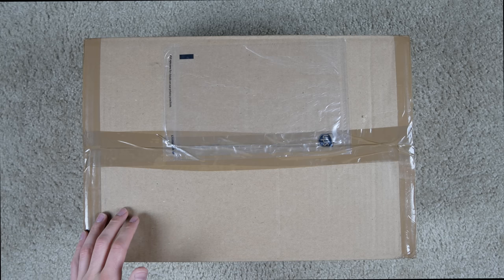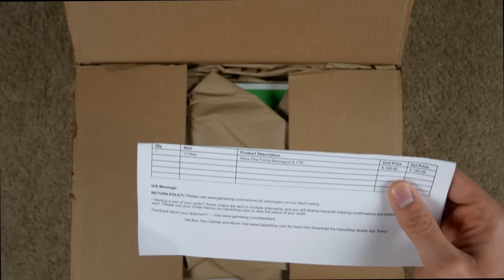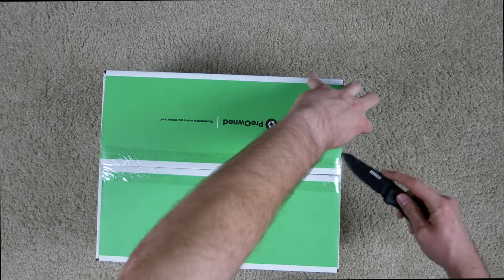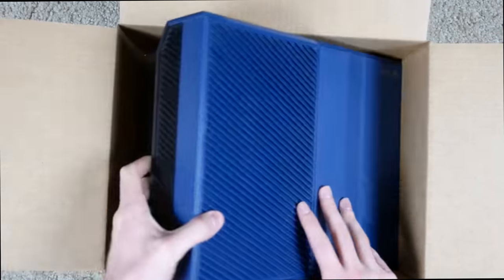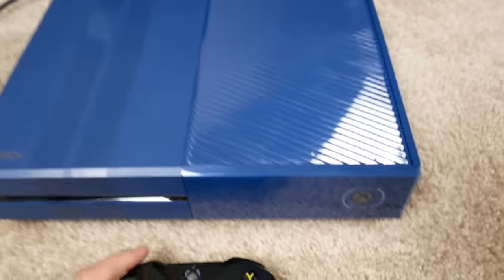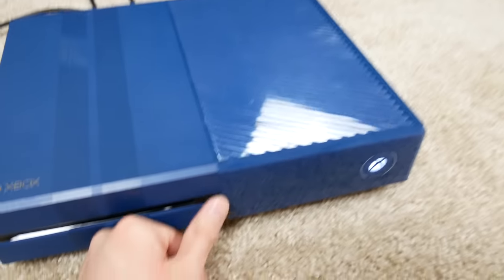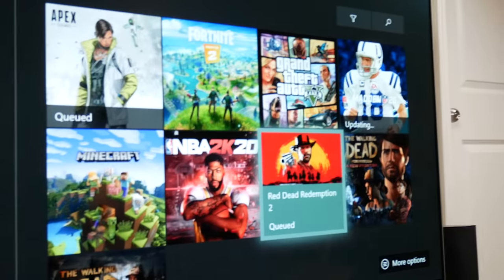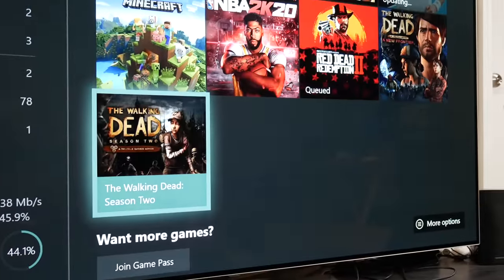I Bought my THIRD Used Xbox One from GameStop! I think I have a problem...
So, I bought ANOTHER ANOTHER used Xbox One from Gamestop... this is the third one I've purchased! This time, I got a limited edition Forza 6 Xbox One. Check the video out to see how it went!

Forza 6 Xbox One Console
Battlefield 1 Xbox One S Console
Halo 5 Xbox One Console
Xbox One X
Xbox Live